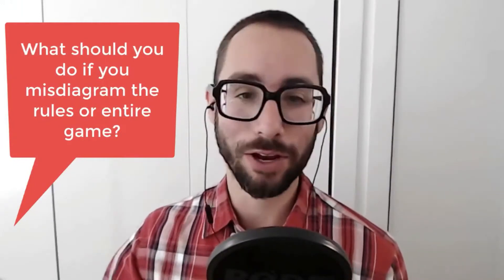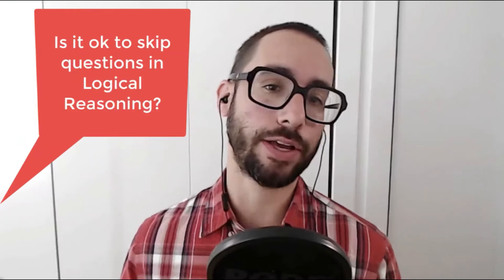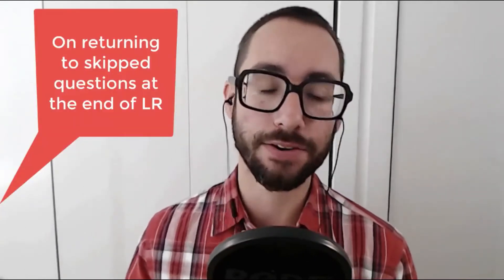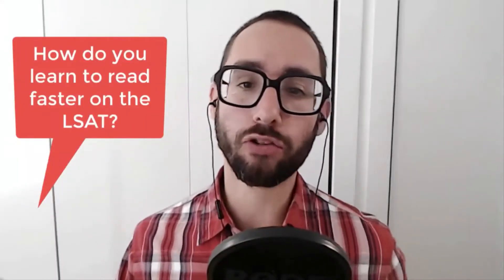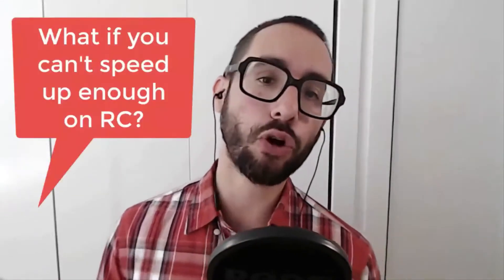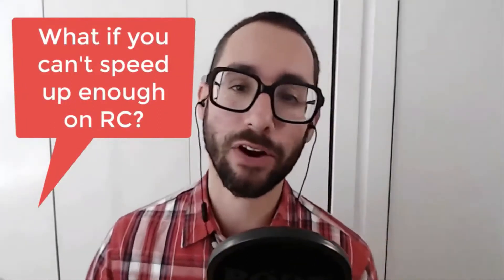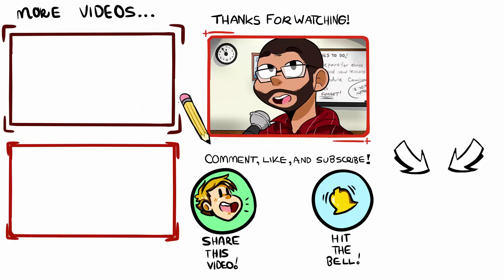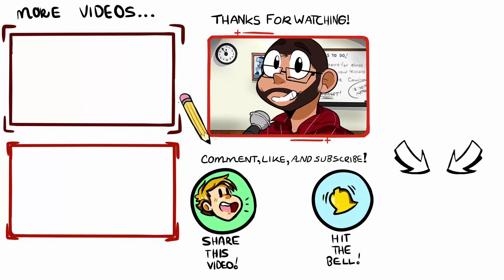LSAT Prep for Beginners | How to Get Started (LG, LR, & RC)